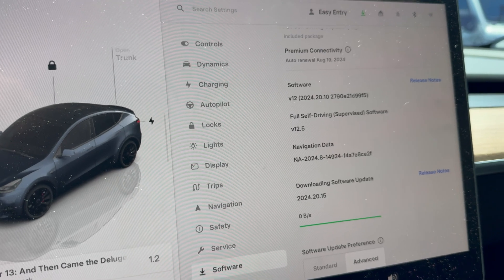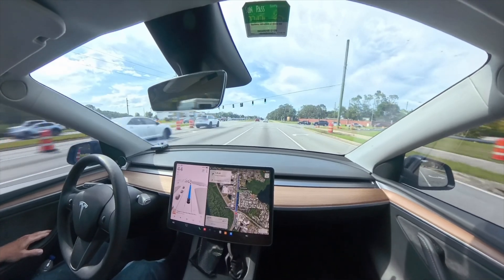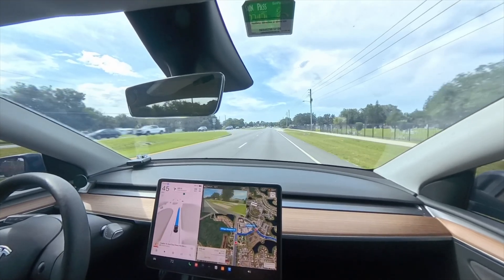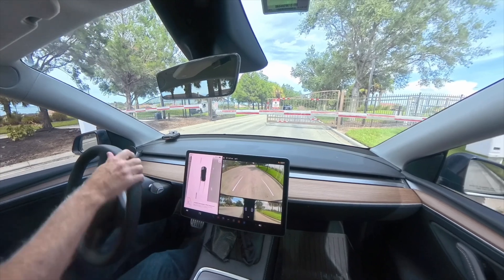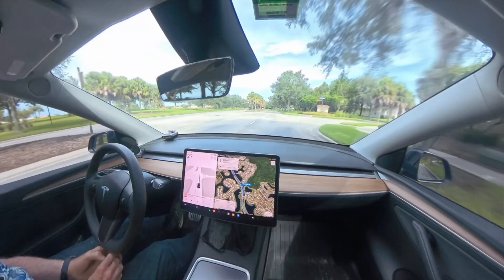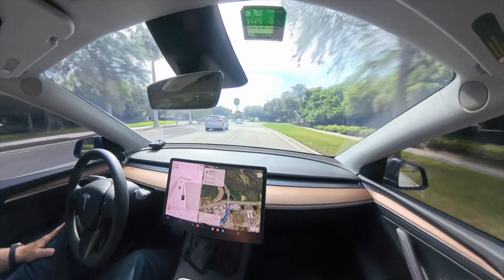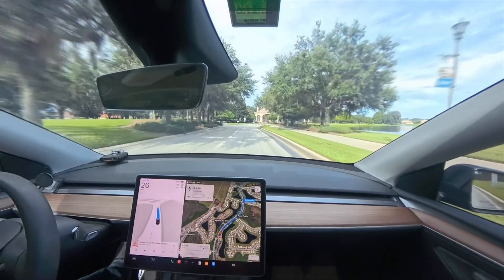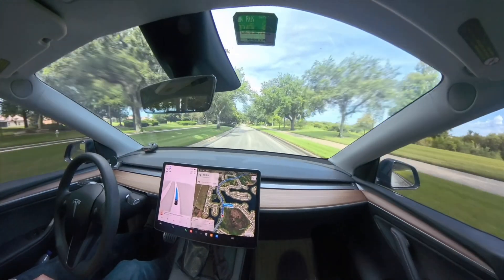Tesla FSD 12.5.1 Still Blind to Barricades!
A new FSD dropped today, so on my first drive, I tested entering neighborhood barricades and gates. This includes a slow-motion analysis of what happened. The Release notes didn't show any changes from 12.5 to 12.5.1, so I'll do more testing to see if anything is different. Based on viewer feedback, I changed the view from the Insta360 to show more of the car's interior during these drives, only zooming in a bit as I got close to the barricades. This way, you can see the rest of the wheel and the pedals. You also get a nice view out the side windows to see more of what the car's software looks at as we pull into traffic.